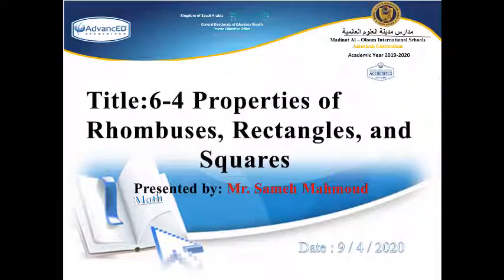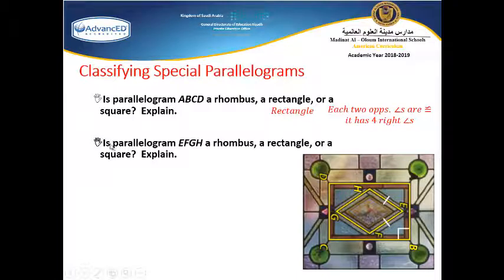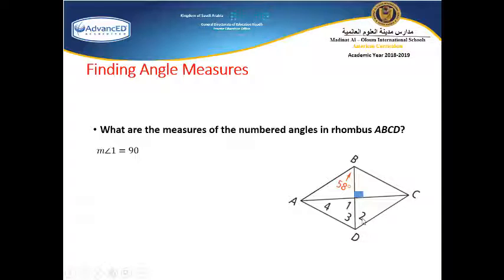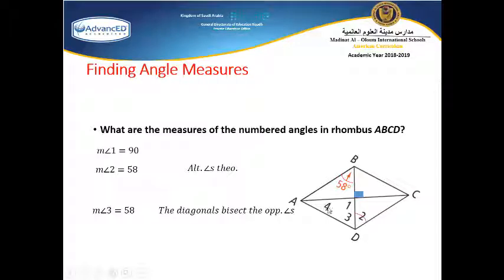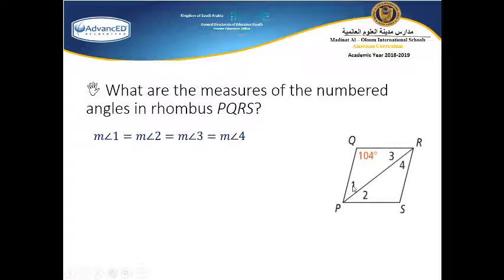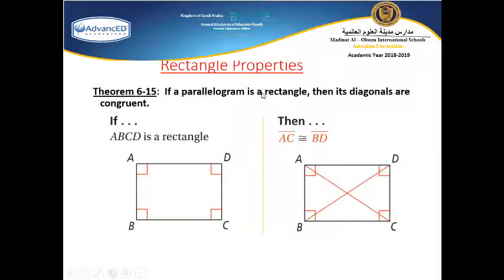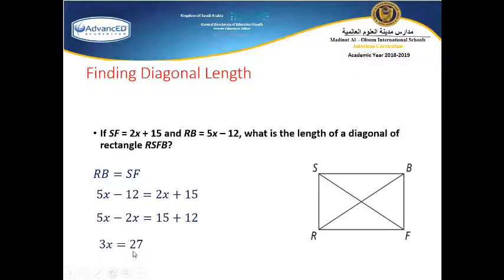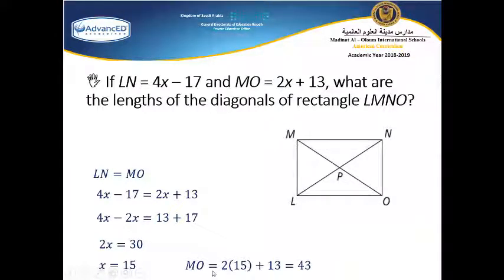6-4 Properties of Rhombuses ,Rectangles and squares